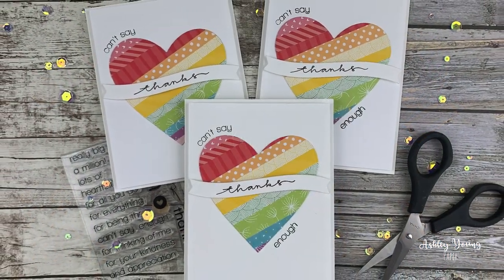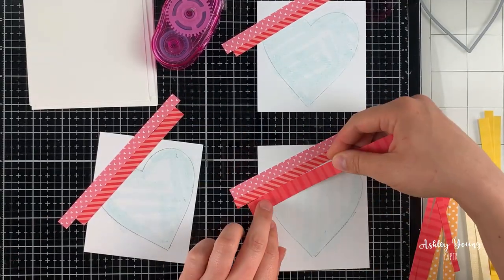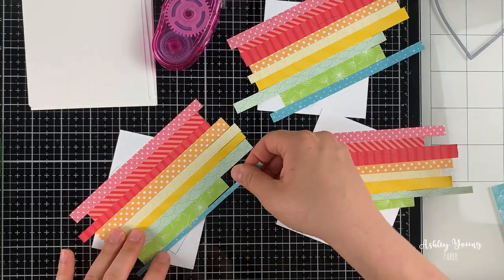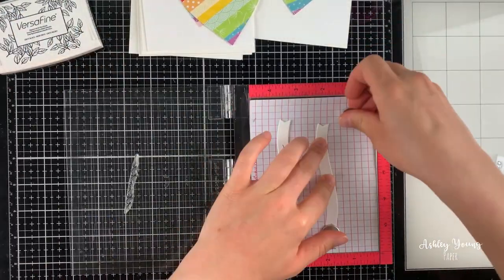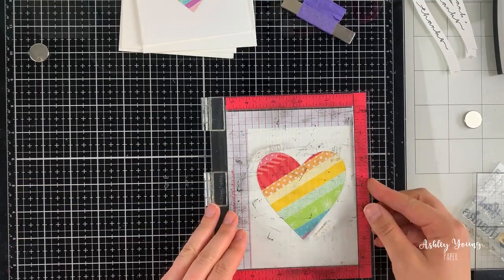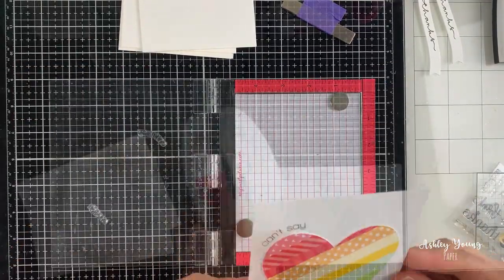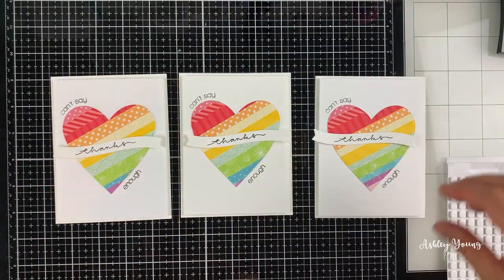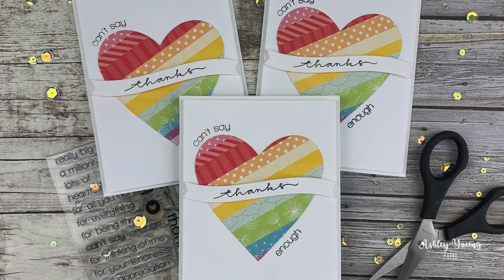Cardmaking Video! Paper piecing thank you cards with Lawn Fawn's patterned paper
Hello! This cardmaking video shows how to create a simple, colourful card by using up your patterned paper scraps. I hope you enjoy!

The supplies I used in this video are:

CARD BASE: Stampin’ Up cardstock in Thick Whisper White
PAPER FOR HEART: Assortment of Lawn Fawn patterned paper packs (use whatever you have!)

HEART DIE: Lawn Fawn Heart Stackables
STAMP SETS: Simon Says Clear Stamps, “Thanks”
STAMPING INK: My Favorite Things Extreme Black ink